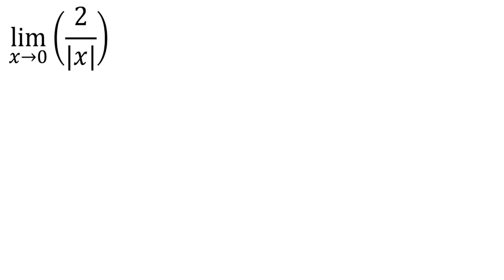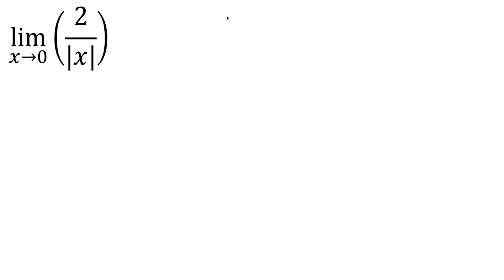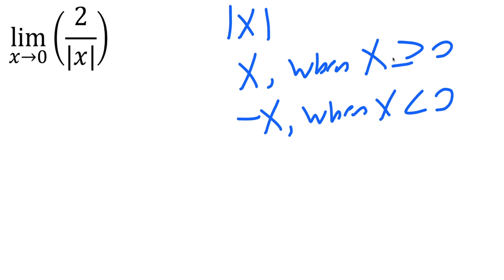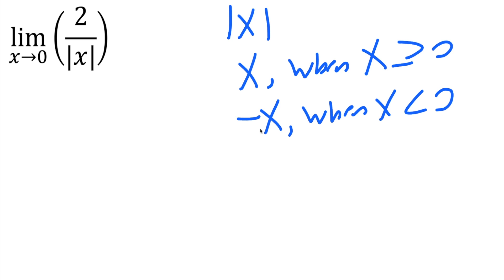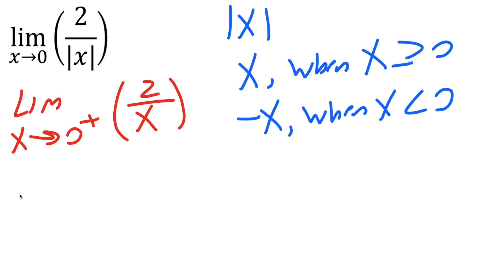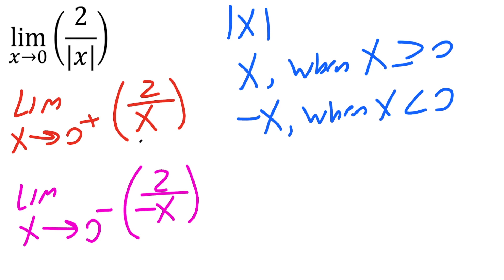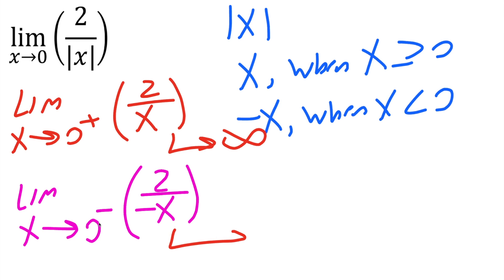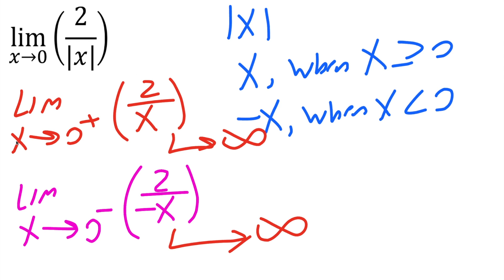Limit of (2/|x|) as x approaches 0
Workbooks that I wrote: